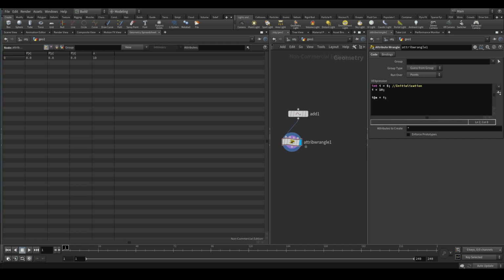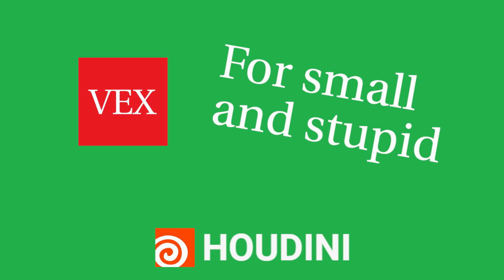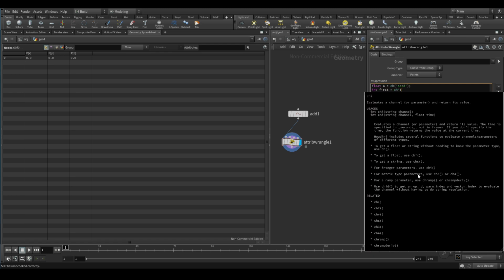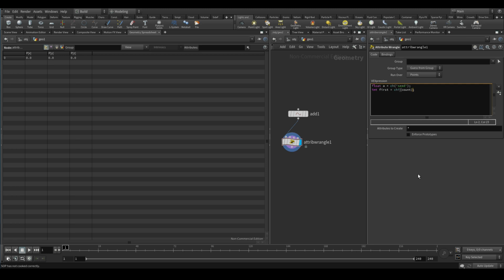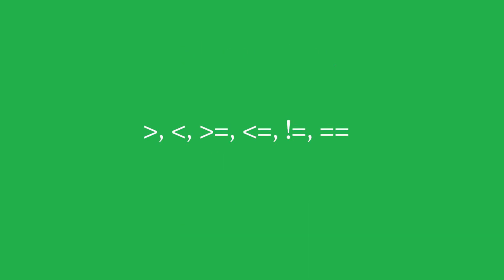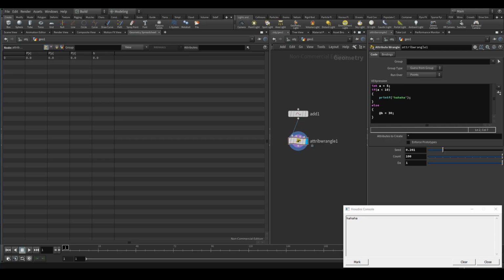VEX - if, type casting, parameters #2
Today we will learn how to work with conditions, create parameters, type casting and a few more useful tricks.